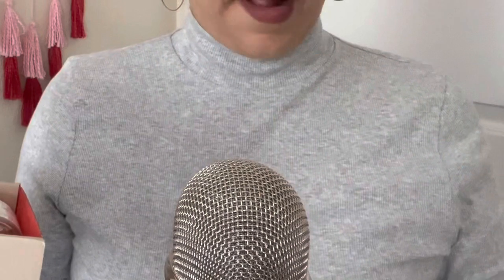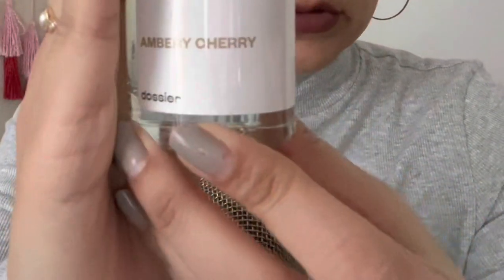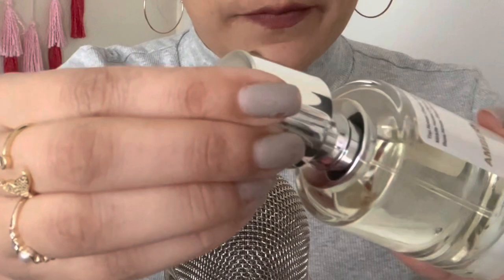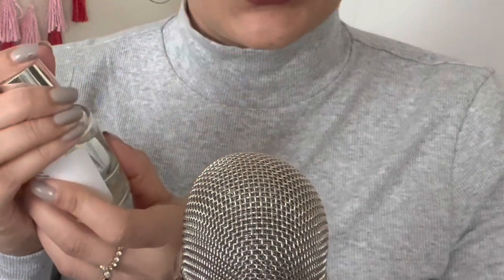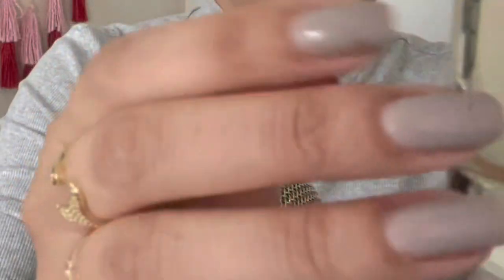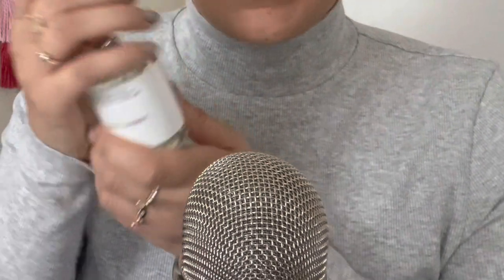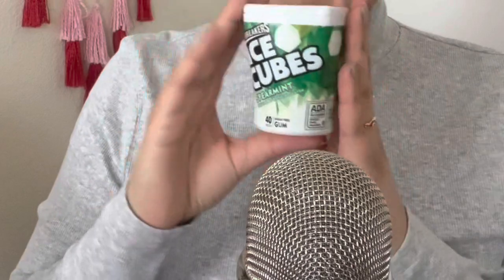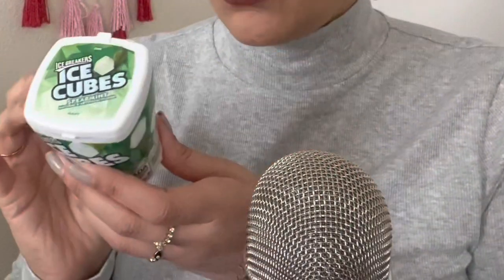I’m Back.. Haul / Dossier ASMR whisper, Gum chewing sounds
Hey guys Im back.. I have missed
you guys so much 💕💕💕💕

CUPON CODE
Please add code %5 off: DailyTimeASMR5

Dossier is now live in 1400 stores and you can find the one near you directly on the store locator of their Finally a way to smell bougie on a budget thanks to Dossier at Walmart !

The Luxury Fragrance Dupes You Can Get At Walmart for Under $50 This startup sells affordable scents inspired by luxury fragrances (like Maison Francis Kurkdjian’s Baccarat Rouge 540 and Tom Ford’s Lost Cherry) at Walmart.

♡ TIK TOK & INSTAGRAM: Dailytimeasmr

ASMR Applying lipgloss, Playing with my Hair 💆🏻‍♀️ shirt scratching,Hand movements + Gum chewing